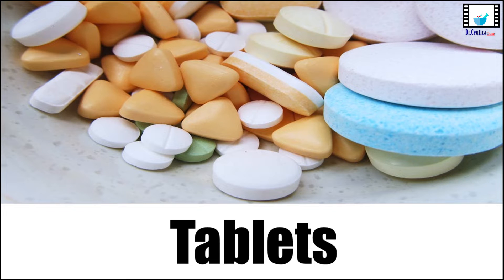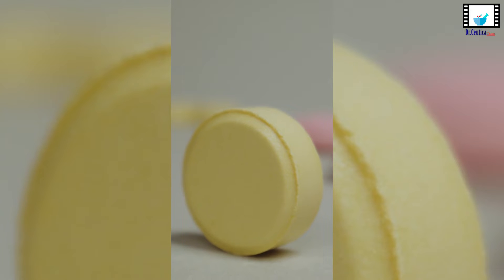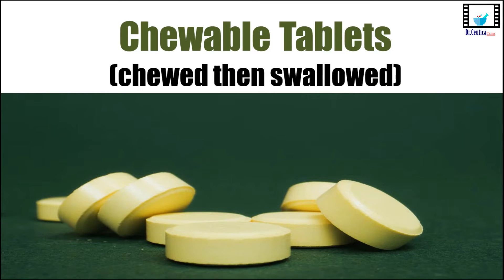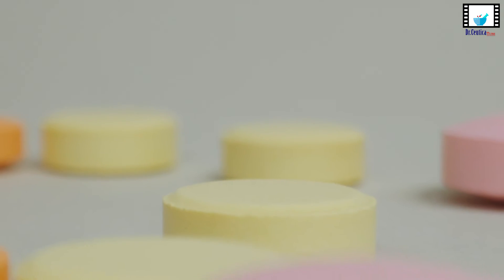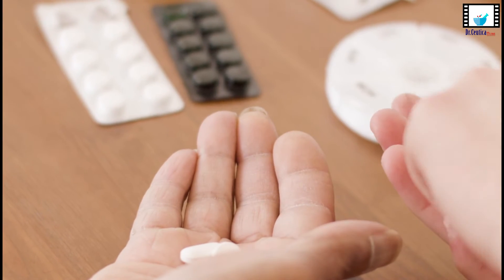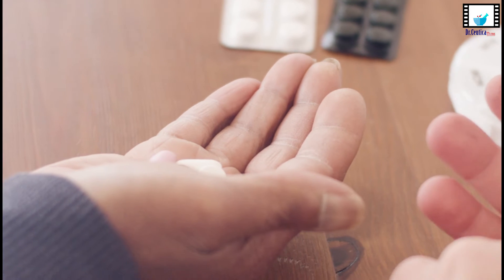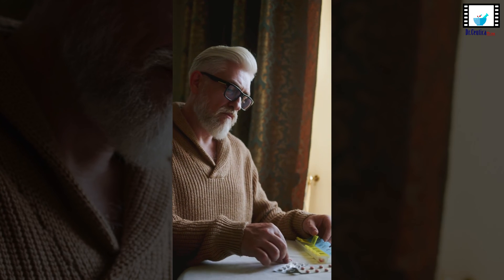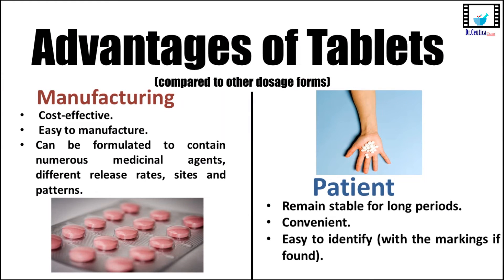Introduction to Pharmaceutical Tablets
Hello 😃

In this video we tap on the most widely used dosage forms .. tablets..

This video represents the base for the Tablet series .. enjoy it and stay Fabulous wherever you are 😄